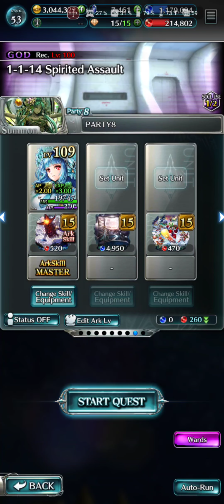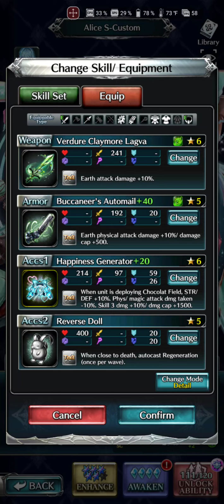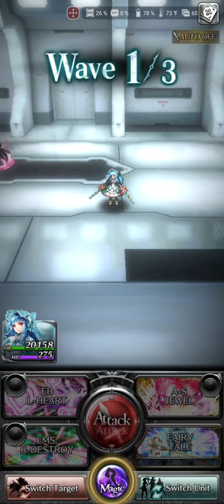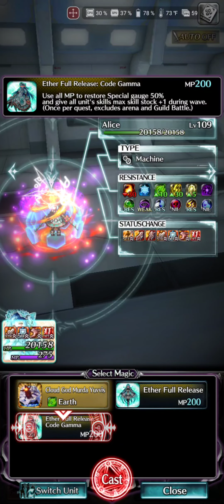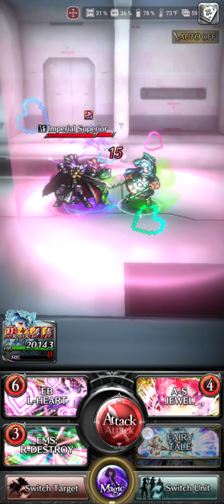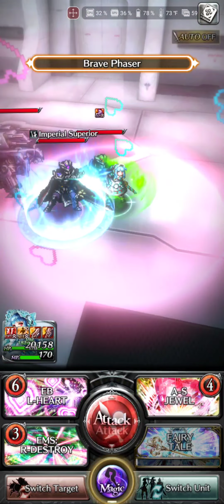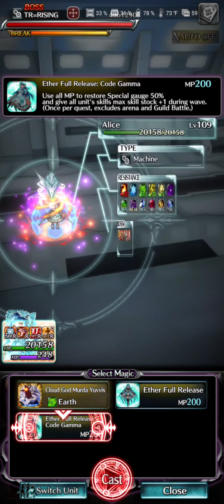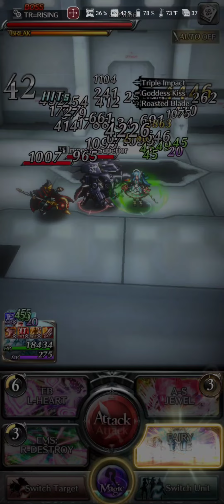Alice S-Custom is packing some HEAT, but should you pull? 🔮 {Last Cloudia}